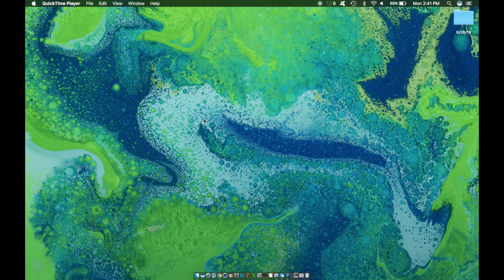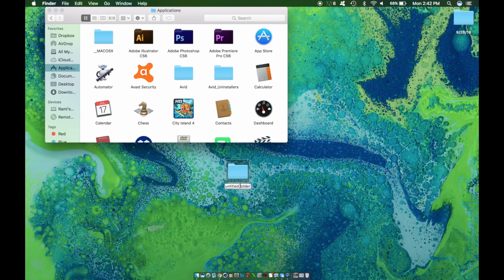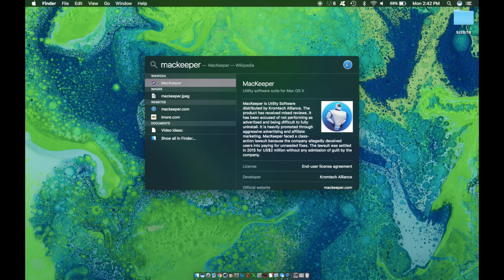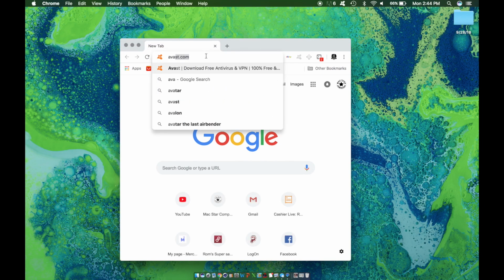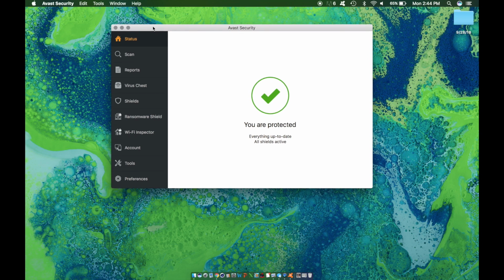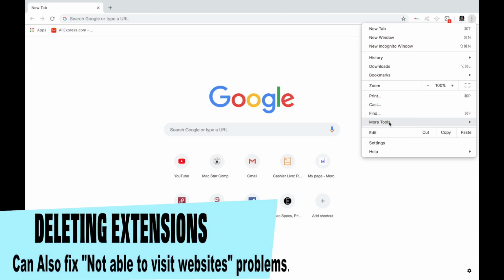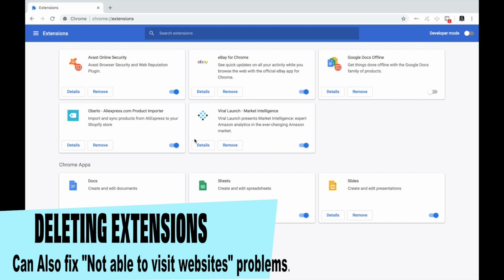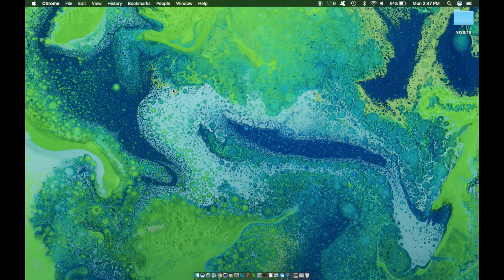How to remove viruses and clean your Mac For Free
Dont spend your hard earned money on virus removal on your mac. Watch this video and follow the step by step process on how to remove any adware, malware or viruses from your mac for free.

---for more details on No Credit Check Financing (question 2)
GoMacStar.com To Browse our large selection of Macs
To Apply and Get Instant Approval.